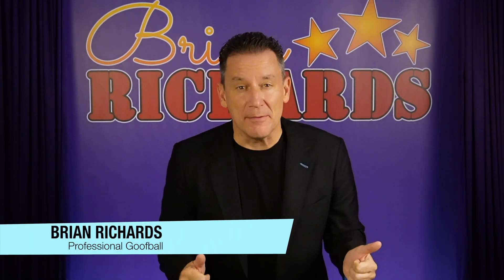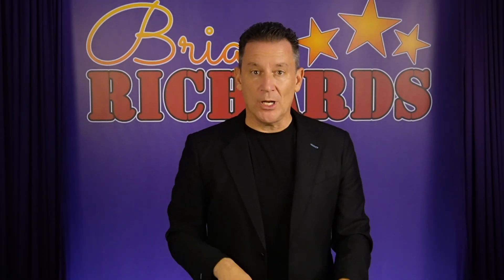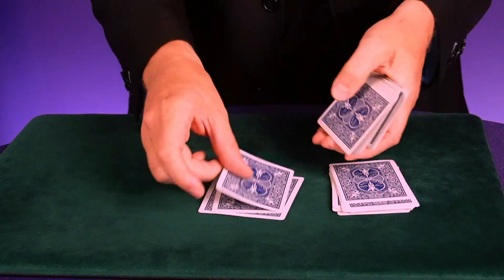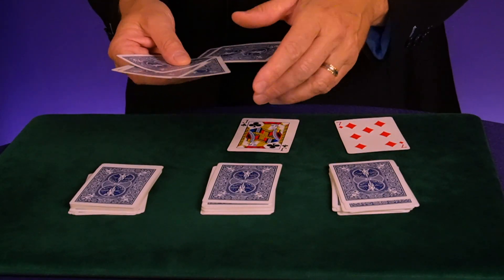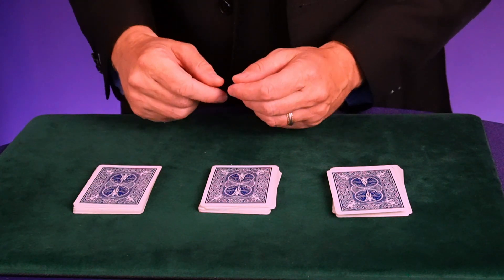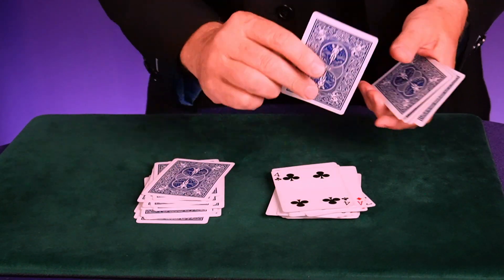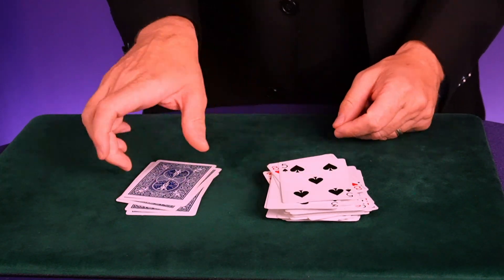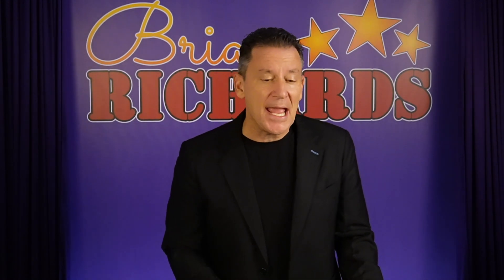LAST THREE STANDING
In this self-working trick, you will find three selected playing cards like magic!  Best of all, this trick is self-working and all done with MATH!